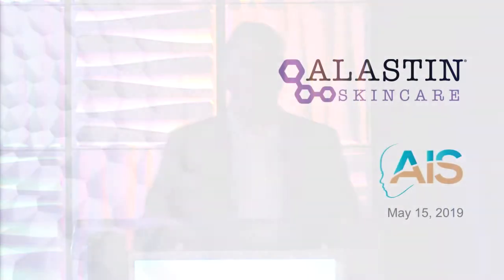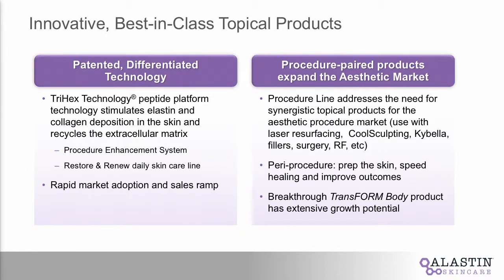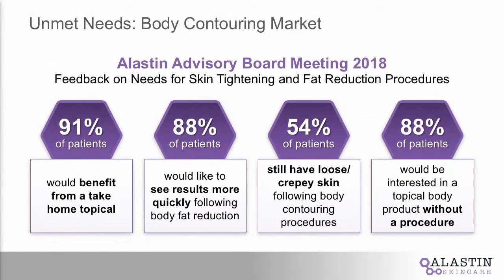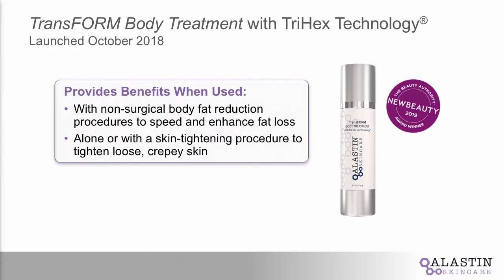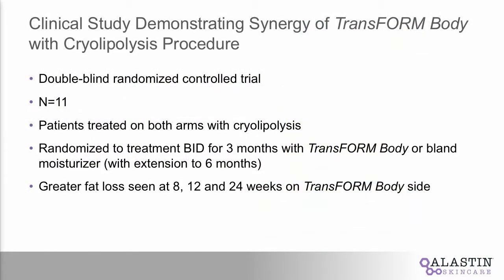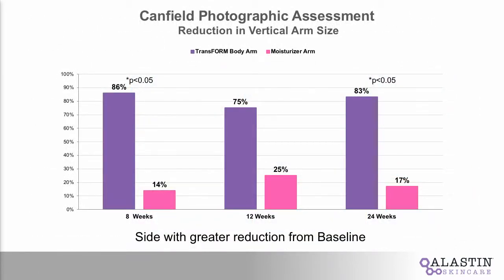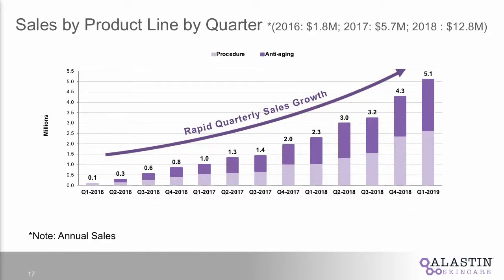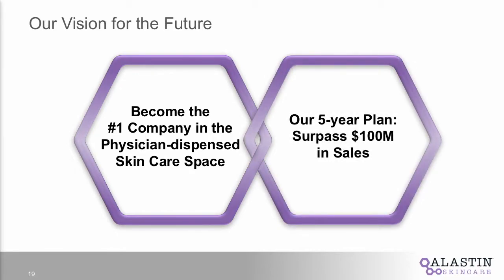Alastin | Jim Hartman, Chief Commercial Officer